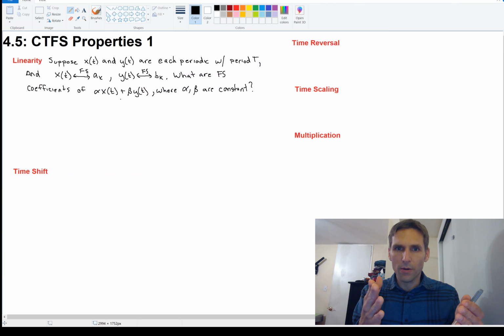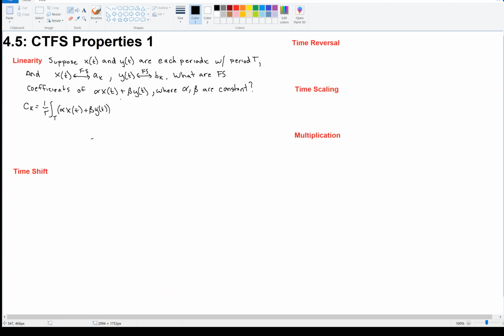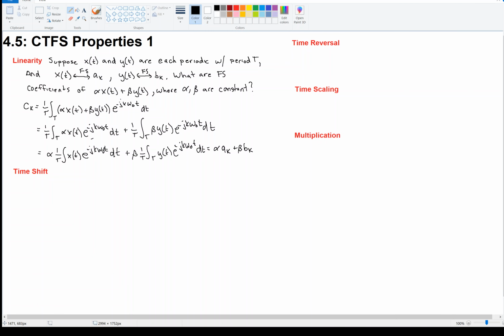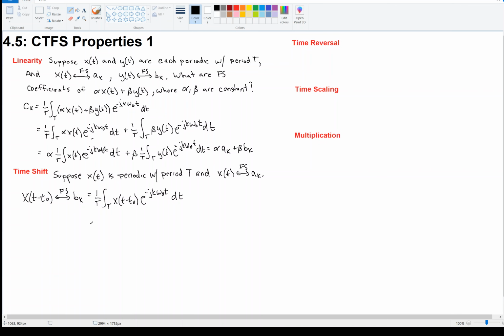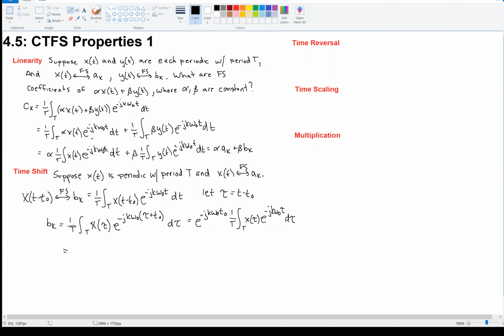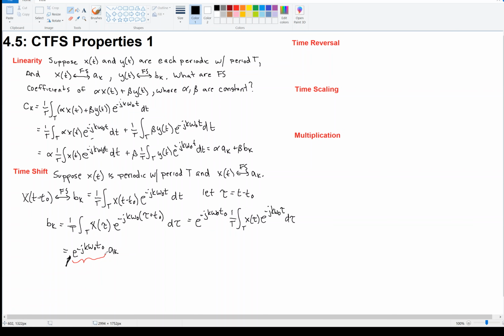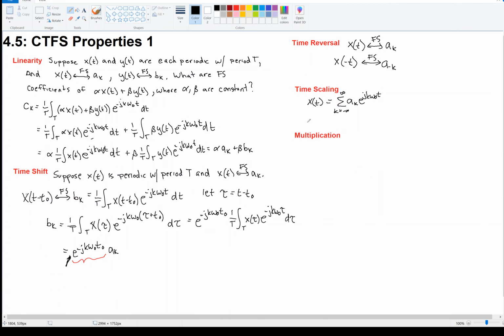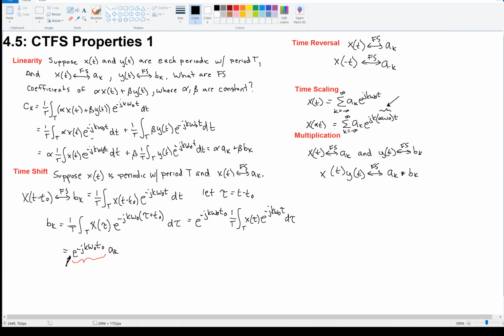4.5: Properties of Continuous-Time Fourier Series 1